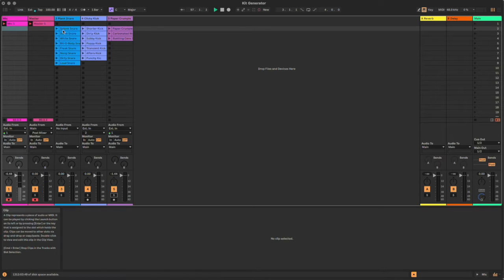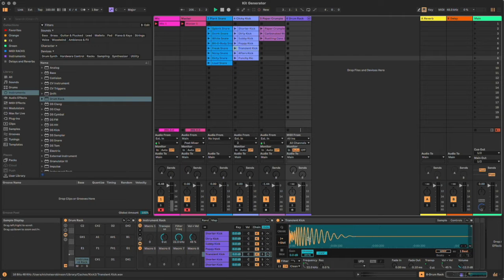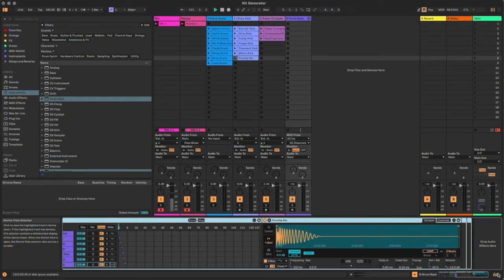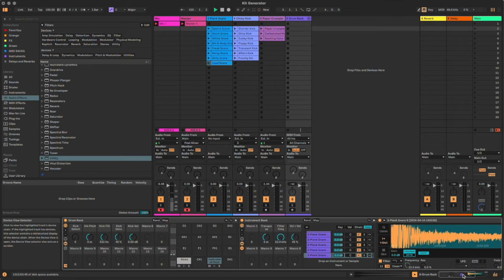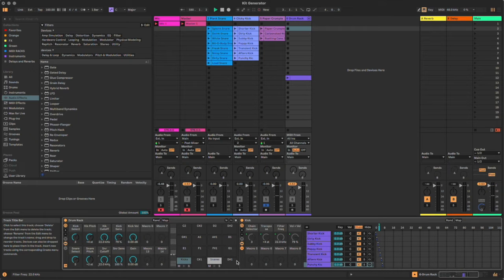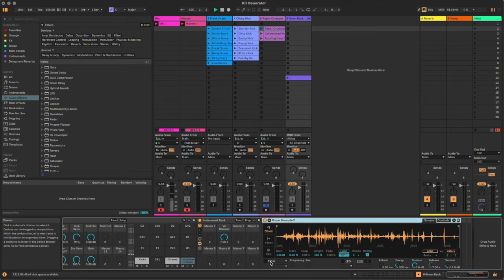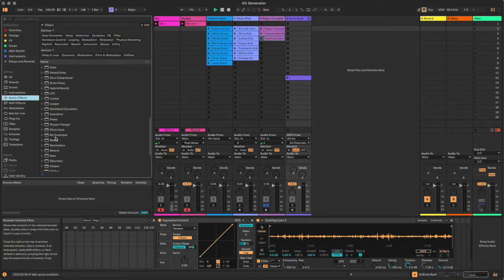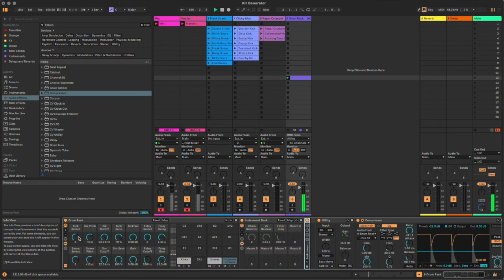Ableton Tutorial: Drum Kit Generator / Organiser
Generating a template that gives easy access to a whole range of drum kit options. This video is really about concept, not sound design.